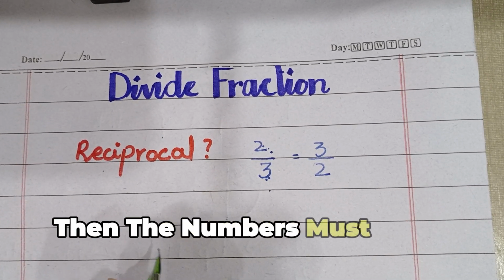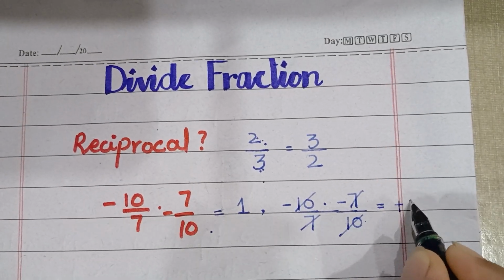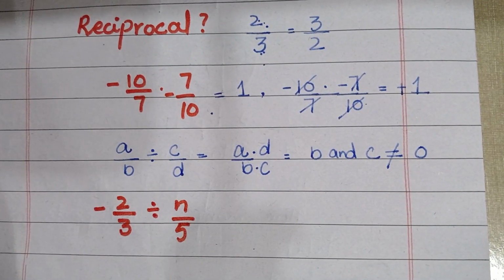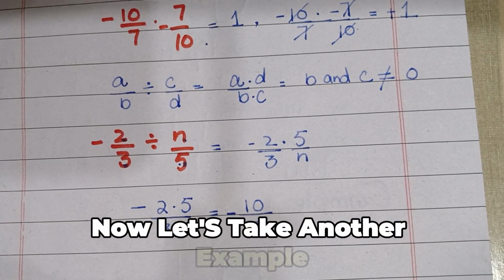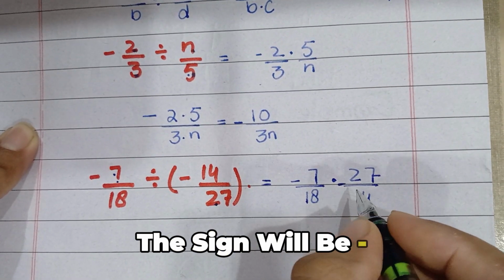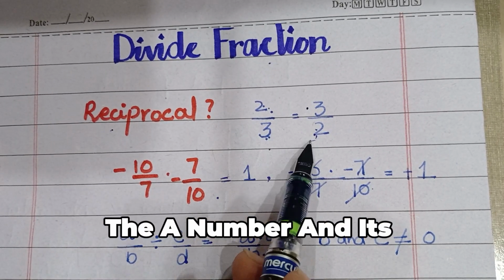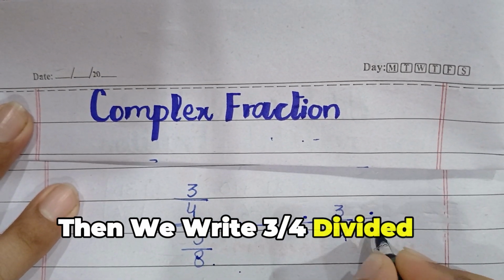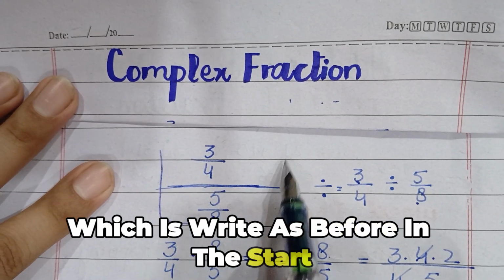What is a divide and complex fraction: why need a reciprocal ?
Clear, step-by-step math and science lessons to help students master their homework, boost grades, and build real confidence in class. There are no shortcuts to real understanding — just consistent effort and clear teaching.